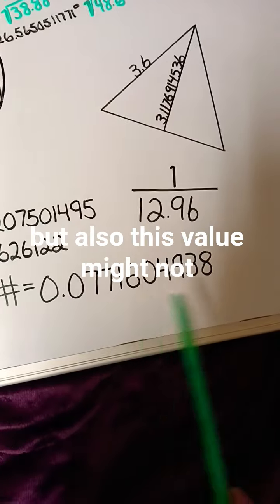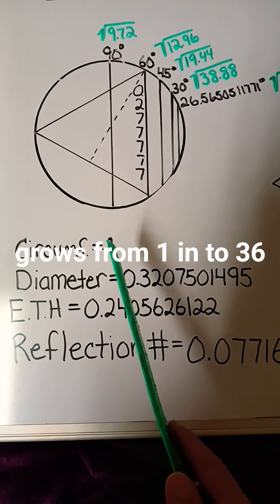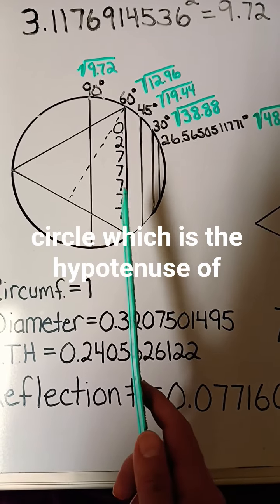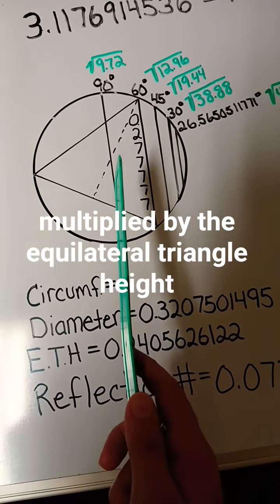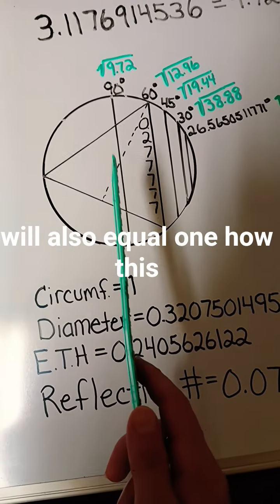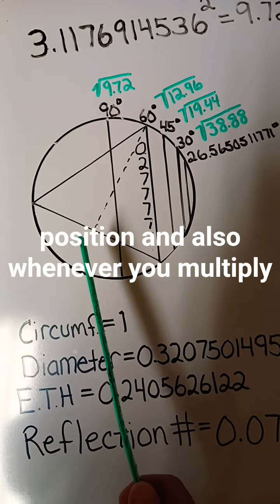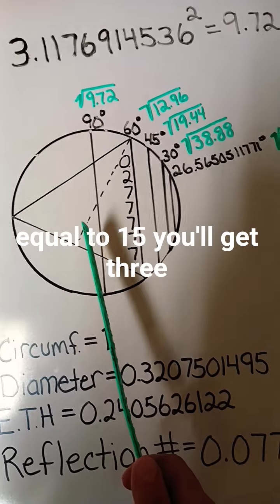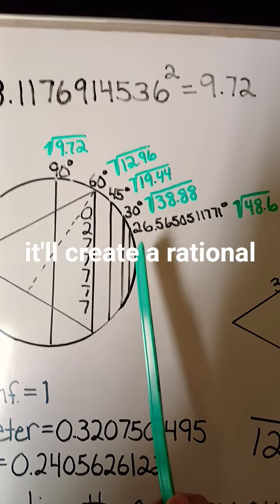Truth conquers lies...everytime!